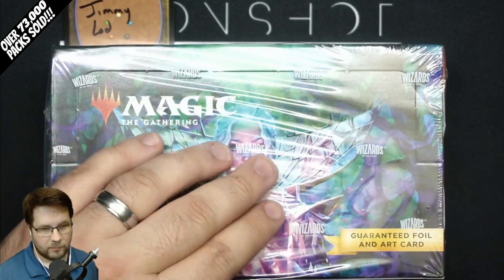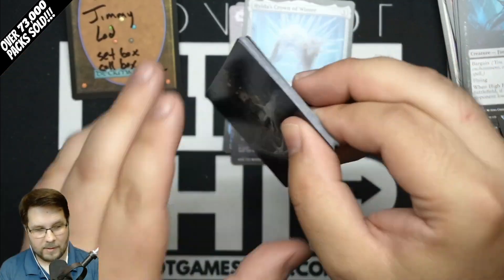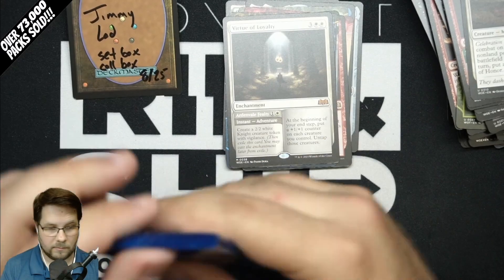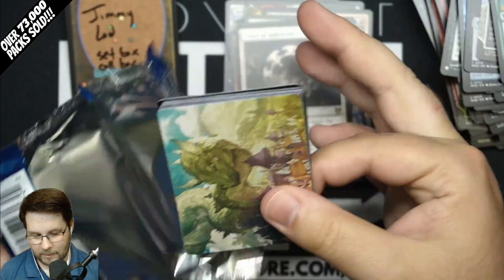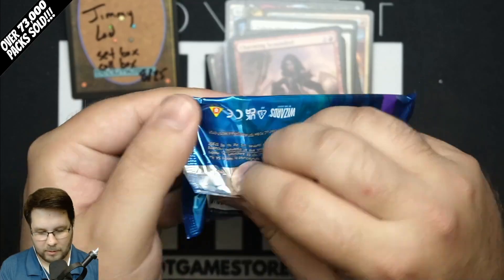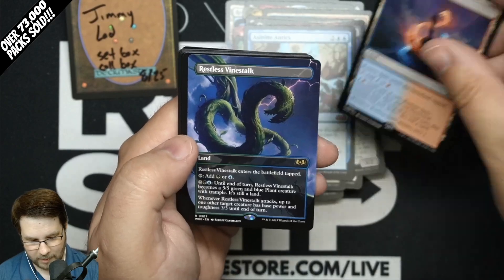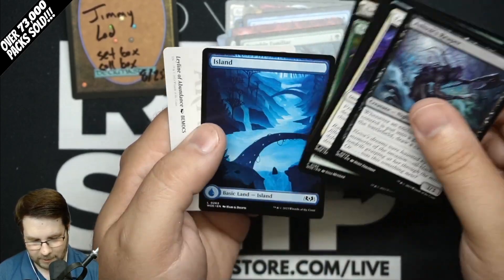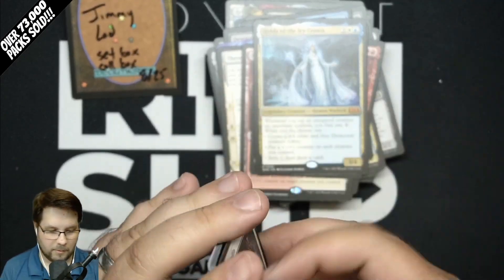So Many BOMB Mythics In ONE Set Box! Wilds of Eldraine Set Box Opening MTG Ships 9/1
This box is a presale of prerelease week product. It does not ship until September 1st, 2023.

We're streaming live August 25th through August 29th each night at 8:30 PM Eastern! Come join us!

In today's pack opening I open a Magic: The Gathering Wilds of Eldraine set booster box.

Giveaway will take place if we reach 15,000 subscribers by the end of day on September 8th, 2023. We will give away one collector box of Wilds of Eldraine to one person and one set pack of Wilds of Eldraine to each of 30 people. Any cards received in a giveaway will be put in your Rip & Ship box at Moonshot Games in Noblesville, Indiana. You may pick up the cards in person or pay to get giveaway cards shipped to you. Any giveaway cards not shipped or picked up within 30 days of winning will be forfeited.